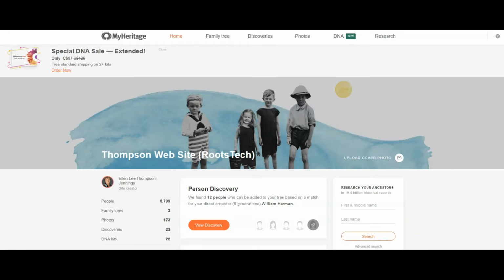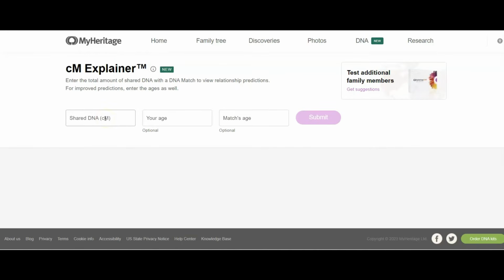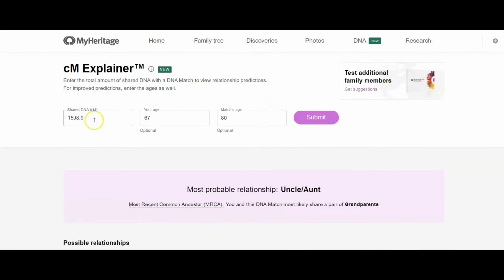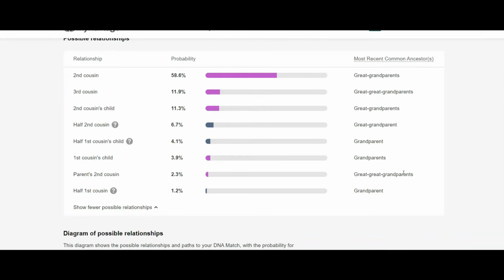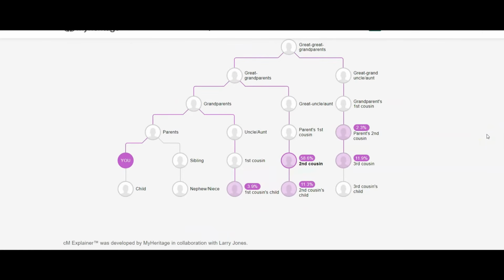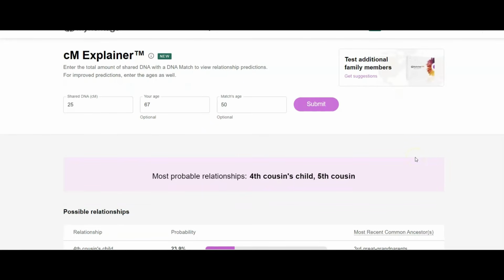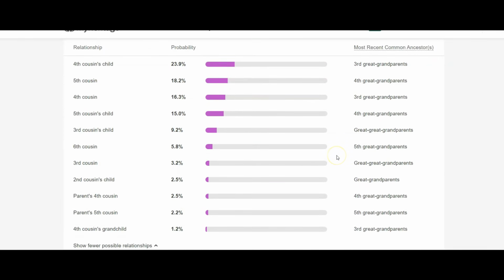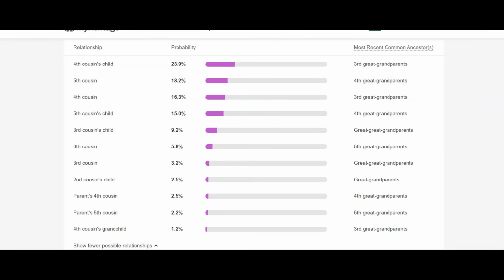MyHeritage cM Explainer™Demo - Learn How You Connect To Those DNA Matches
During RootsTech 2023, MyHeritage launched its newest DNA tool, the cM Explainer™.

This tool is also available with a MyHeritage subscription or if you have tested or uploaded your DNA to MyHeritage (you will also need to pay a fee of $29US).

You can learn more about this tool and others on my blog Old And New Tools At MyHeritage

I've tested at every DNA company, and I love to share.

✨ If you haven't DNA tested and you've been thinking about it you can purchase your kit through the links on my DNA Comparison page

This means I make a small percentage of the sales via these links. This does not INCREASE the price you pay as a consumer. This is a supplement to my income so I can support my blog and make donations to the Alzheimer's Society.

✨ Want to learn more about DNA?  You can watch the Legacy Family Tree Webinars series called Foundations of DNA 1-5

💖💖 Tip Jar - if you like what you find on my YouTube channel or on my blog, Hound on the Hunt, and if you are inclined, you can leave me a tip

This means I make a small percentage of any sales via these links. This does not INCREASE the price you pay as a consumer. This is a supplement to my income so I can continue to support this blog and make donations to the Alzheimer's' Society.